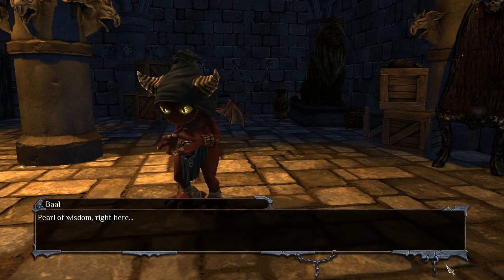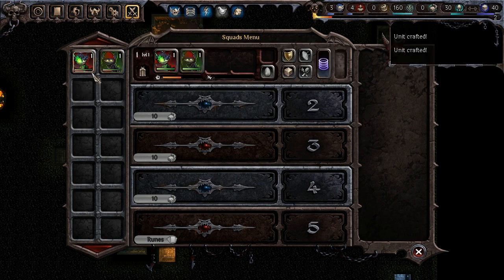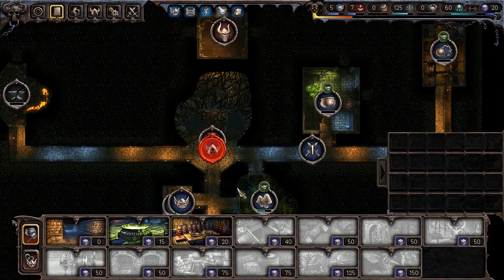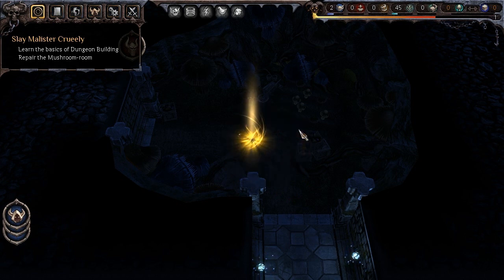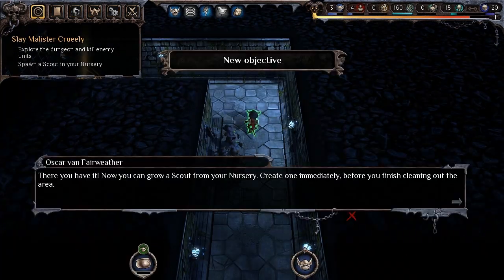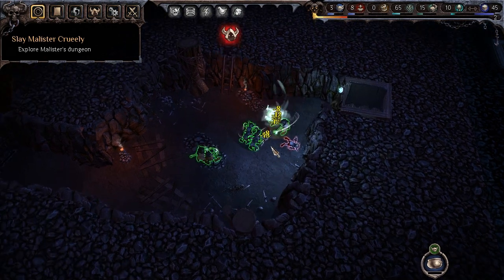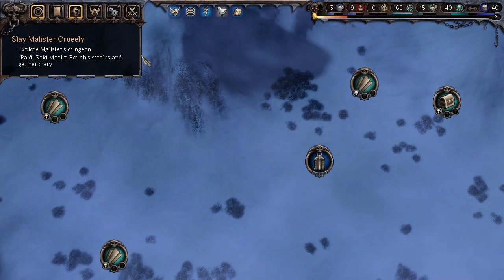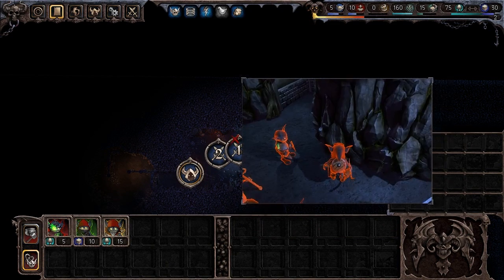Let's Look At: Impire! [PC]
You might be impressed with this game, but I think it could be improved if they made it so it wasn't so impossible.